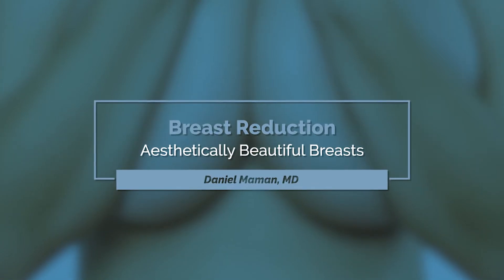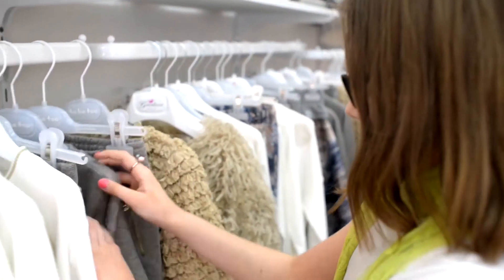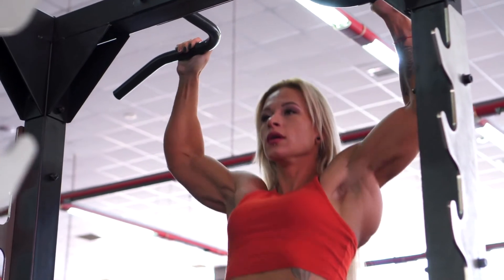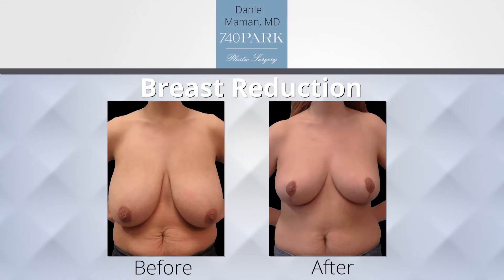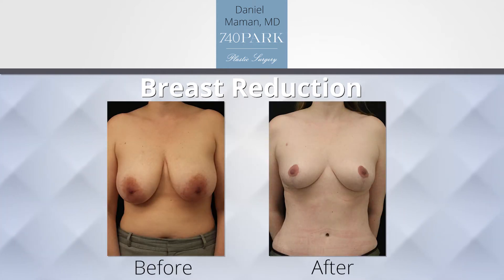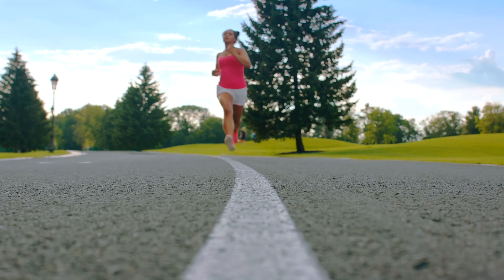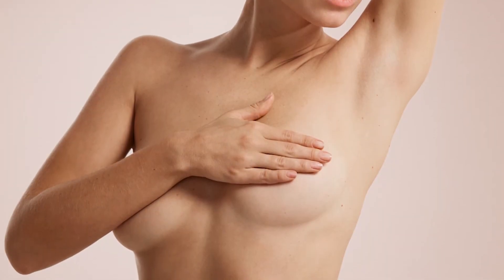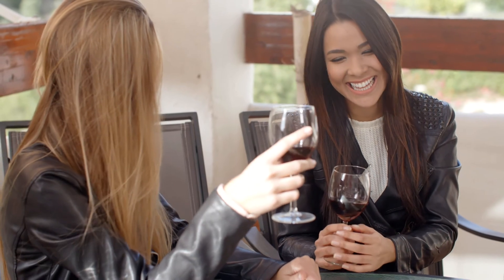Why You Should Consider Breast Reduction Surgery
Dr. Daniel Maman describes the wonderful change that can occur after a breast reduction procedure. Women who opt for breast reduction surgery often feel the weight of the world lifted form their shoulders – literally! Breast reduction surgery is one of the most common plastic surgery procedures to alleviate the medical and aesthetic problems associated with having overly large breasts. Board certified plastic surgeon Dr. Daniel Maman of New York City outlines the reasons why so many women are choosing to downsize their breasts, to spectacular results.

THE DECISION TO DOWNSIZE
If you are a woman unhappy with the very large size of your breasts, join a large crowd. Breast reduction surgery is gaining in popularity, according toDr. Maman. “Breast reduction surgery is one of the most common plastic surgery procedures performed in the United States, and also one of the most popular procedures that we perform,” he shares.

He says the procedure removes excess fat, tissue and skin and will help the patient in every facet of life. “Ideal candidates for reduction are women who have very large breasts their entire lives and, as a result, have suffered in many ways, including finding clothing that fits.” Maman says some women decide to reduce because it’s uncomfortable to exercise with large breasts getting in the way of physical activity, while others find it embarrassing to wear a swim suit.

A NEW BEAUTIFUL SHAPE
Years of heaving around large breasts can take a toll physically and mentally on a woman. Deciding to make a change to a smaller look is no small feat, but Maman says the goal isn’t just to reduce the size of the breasts, it’s to create a beautiful new look. “When I think about breast reduction, I think about not only reduction in the volume of the breast, but think about the importance of getting an aesthetically beautiful breast and for that reason breast reduction is very much a cosmetic breast surgery,” he explains.
Breast reduction results - Dr. Maman.
Maman says his patients can expect an overall more youthful appearance to the breast. “Women can expect breasts that are smaller and positioned higher on the chest, with a more aesthetic looking areola and just more perky in appearance.” He says he works closely with each patient to come up with the right size because many big-breasted women are afraid to go too extreme the other way. “They don’t want to wake up from the procedure and have nothing, so we really try to talk with the patient about the best size and something that will work,” he shares.
THE PROCEDURE WOMEN LOVE
It’s no secret that women who have breast reduction surgery are very happy with the results after the procedure. “We know from multiple studies and results in our office, that breast reduction surgery has the highest patient satisfaction rate of any breast surgery that we do,” shares  Maman. He says that his patients often feel more confident and empowered by their new look as they’re no longer burdened by heavy breasts.